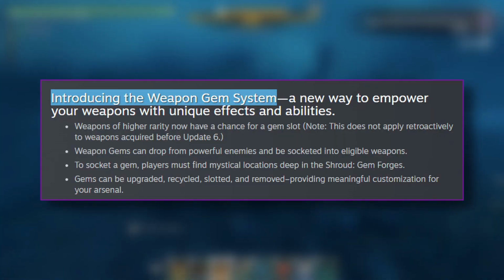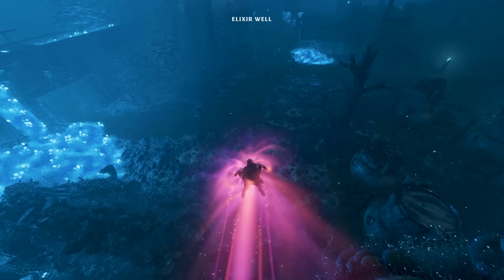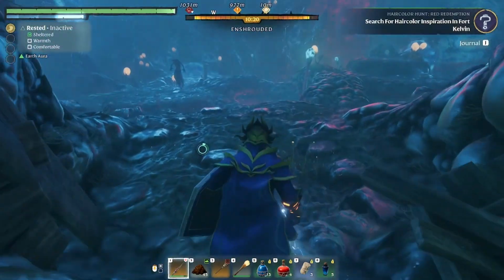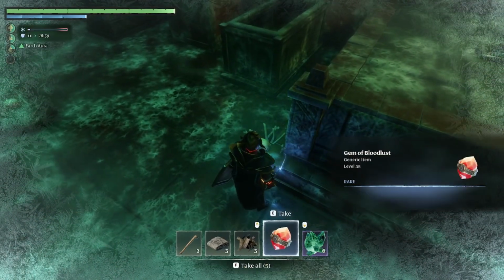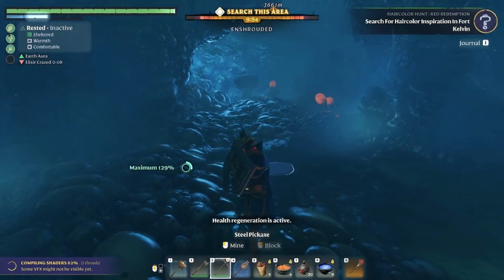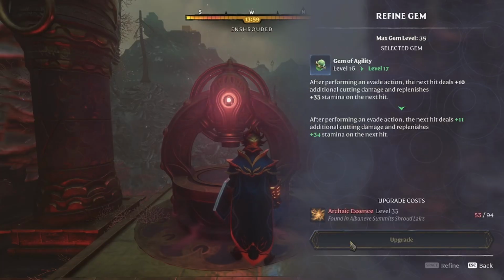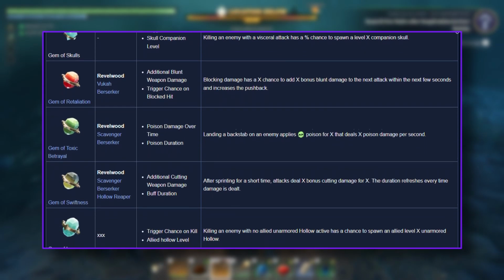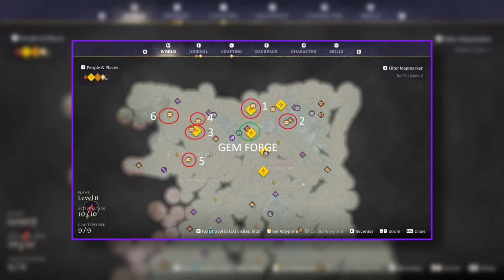Enshrouded Best Weapons & Gems – Patch 6 Endgame Guide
Deltiasgaming the MMO and RPG player & coach writes guides for MMO, MMORPGs,  RPGs, focusing on walkthroughs, hints, tricks, builds, news and guides